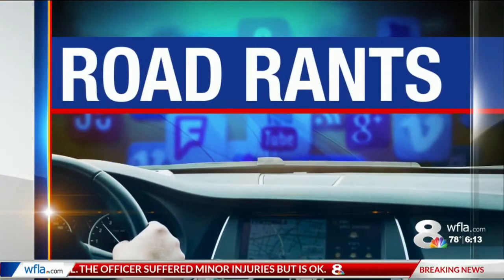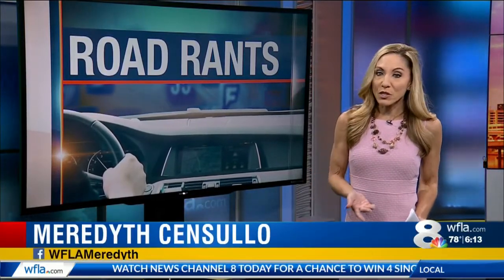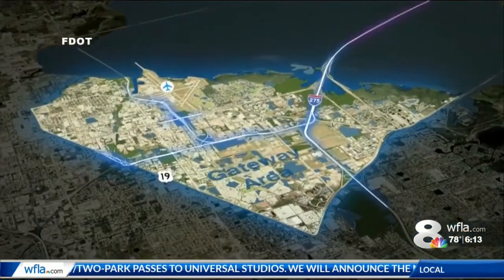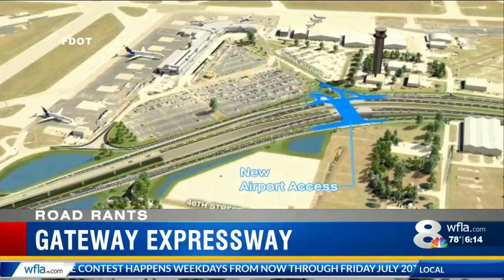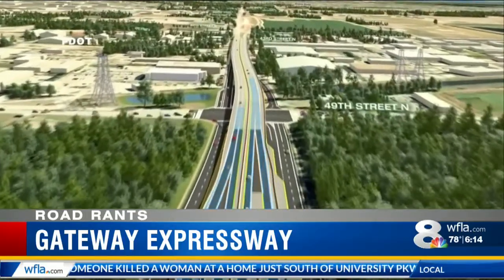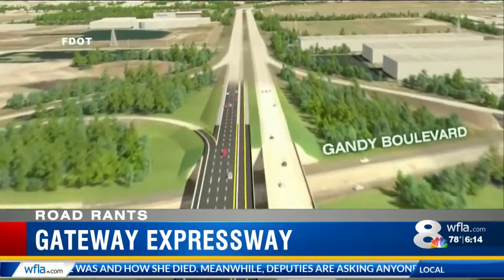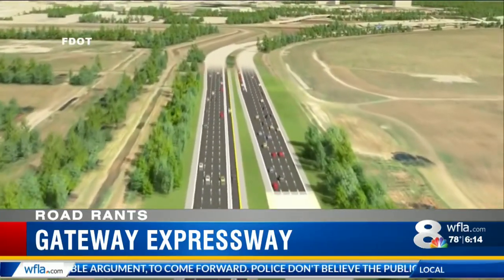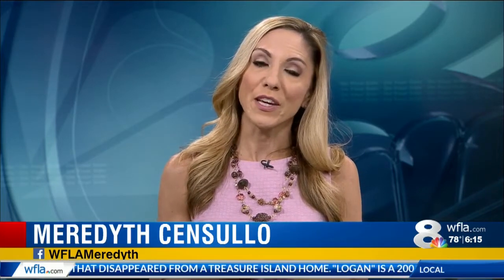Road Rants Gateway Expressway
NewsChannel 8 Today at 6:00